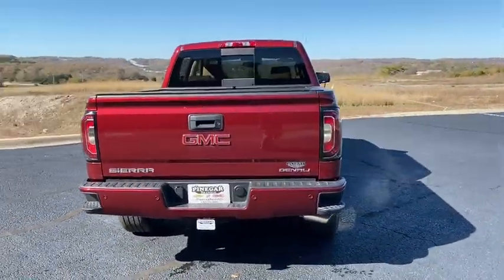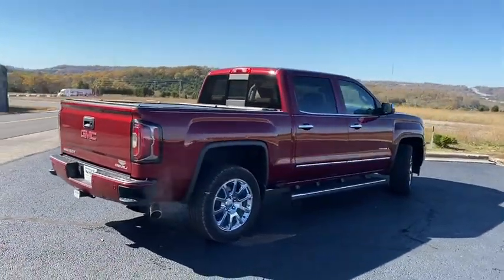2017 GMC Sierra_1500 Branson, Forsythe, Ozark, Kimberling City, Harrison, MO 11044B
Crimson Red Tintcoat Used 2017 GMC Sierra_1500 available in Branson, Missouri at Pinegar Chevy Buick GMC Branson. Servicing the Forsythe, Ozark, Kimberling City, Harrison, MO area.